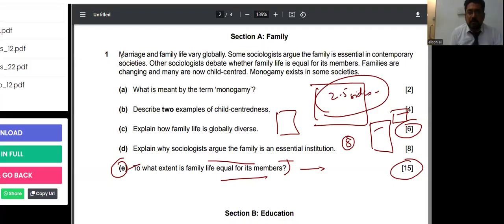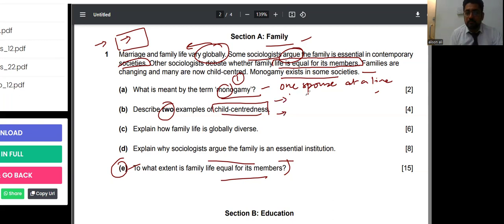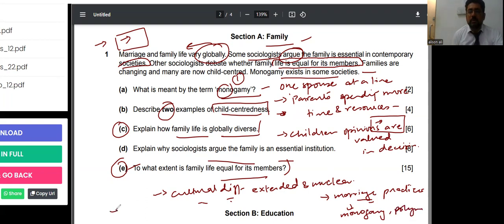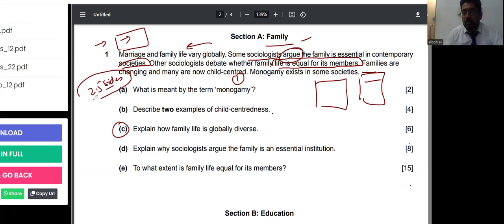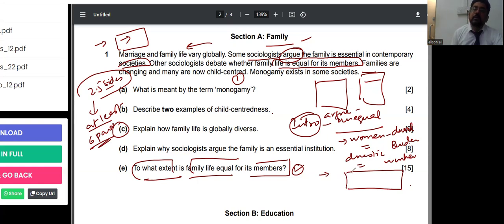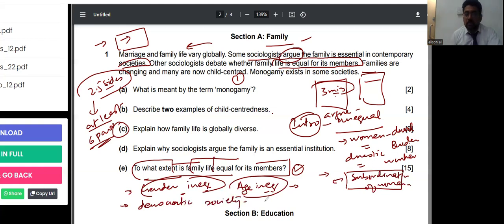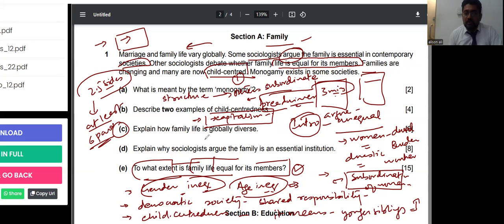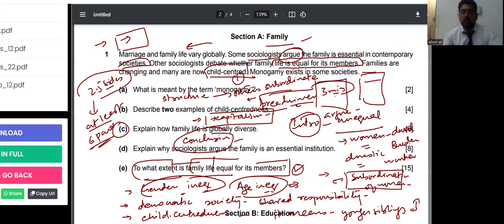How to answer Qs in O level 2251/0495 Sociology Paper May/June 2024 solved